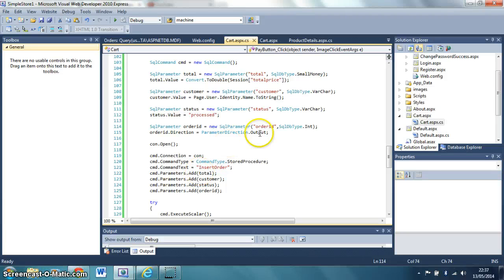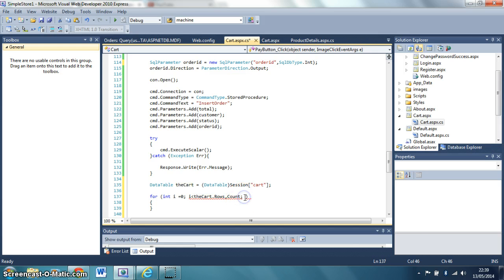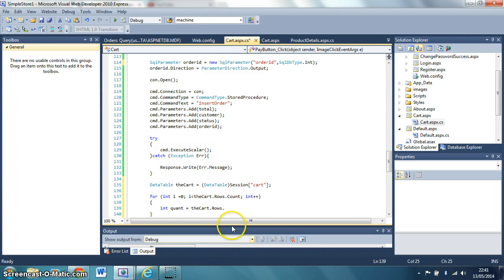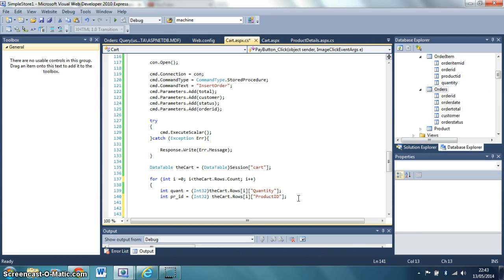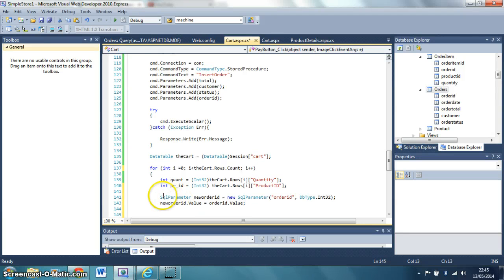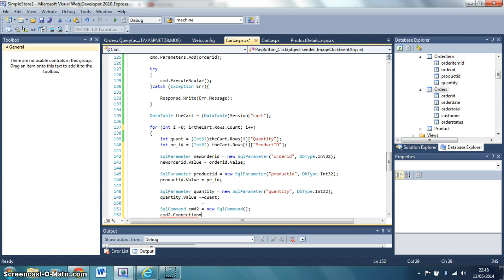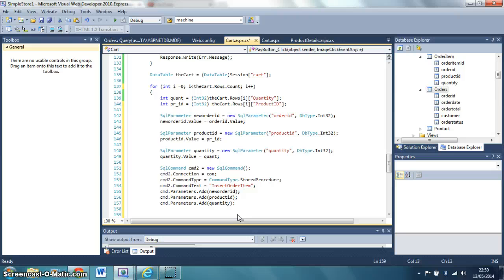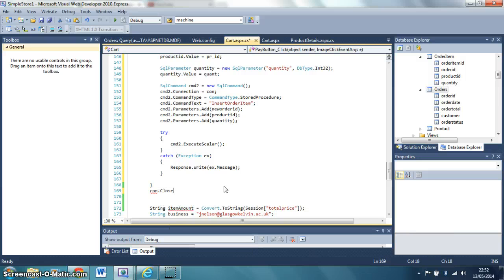Complete Insert Orders